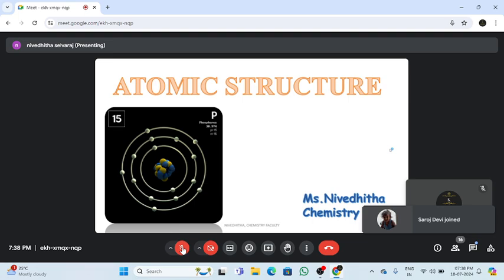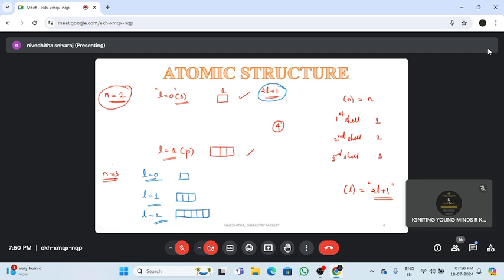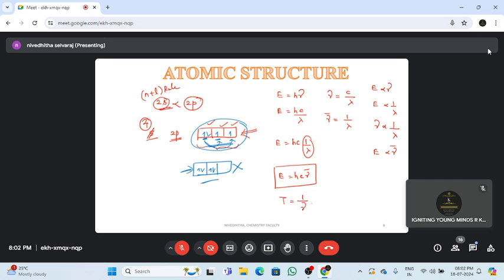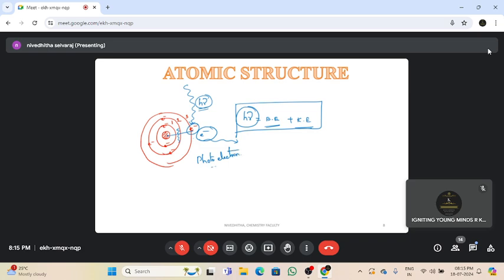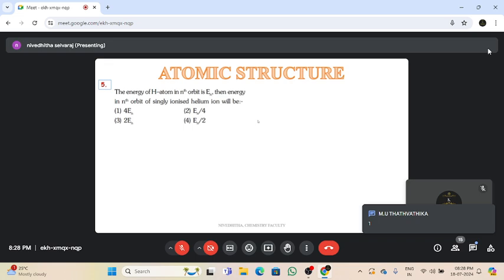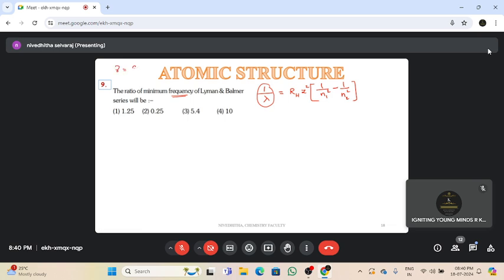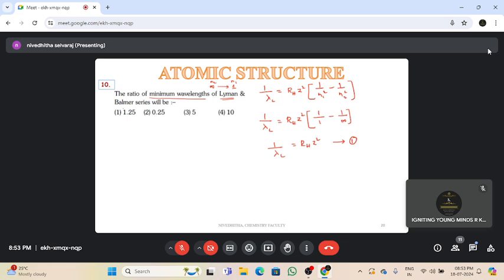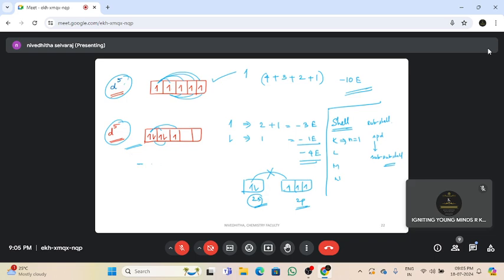NEET / JEE 2025 CHEMISTRY CLASS DT JULY 18, 2024